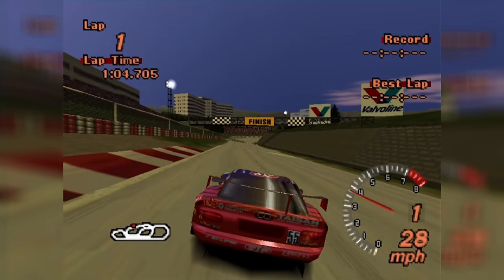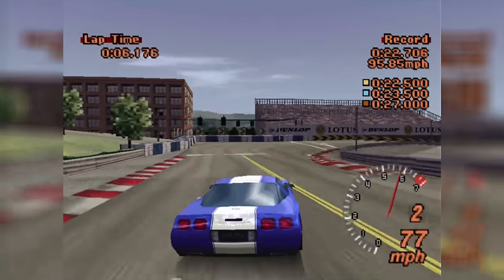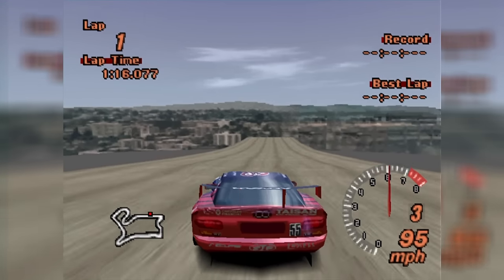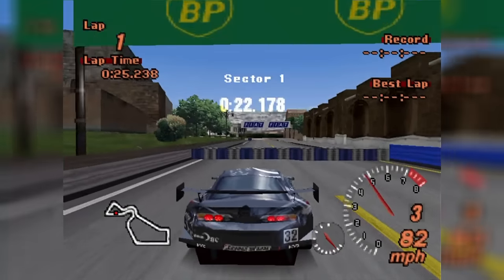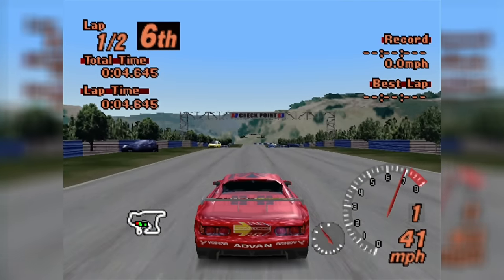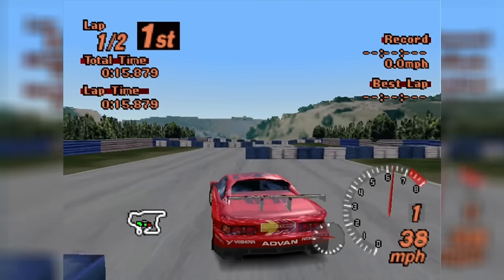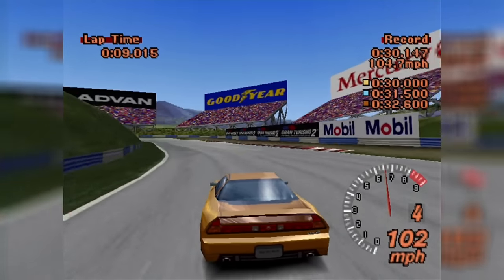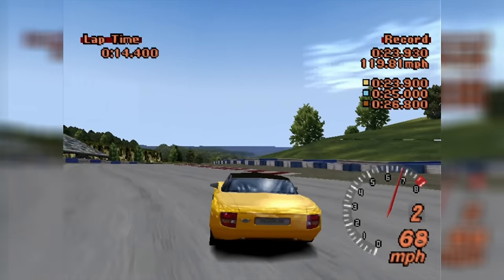SECRETS in GRAN TURISMO 2's Licence Tests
The Gran Turismo licence tests - maybe the most love / hate feature of the series. Some people can't wait to get them out of the way, while others love to grind away, trying to get the very best times they're capable of.

But on Gran Turismo 2, there is value to be found beyond the likes of improving your times and unlocking prize cars. In this video, we're going to delve deeper into the secrets that lie within the licence tests of GT2. I hope you enjoy watching.

Timestamps:

00:00 - Intro
00:49 - Multiple finish lines
01:52 - Billboard Check
02:18 - No track, just scenery
03:14 - No scenery, just track
07:50 - No tyre barriers
08:49 - Out of bounds
09:25 - What's beyond the finish line?
09:57 - Minimaps
10:22 - Secret track out of bounds
12:03 - Circle tests
13:04 - Grid positions
14:10 - Cut slalom courses
16:59 - L Plam
17:58 - Cut Eau Rouge sequel
19:19 - L U Turn...R!?
19:43 - The "Secret Track"

Gran Turismo Remixes by Darkamon!